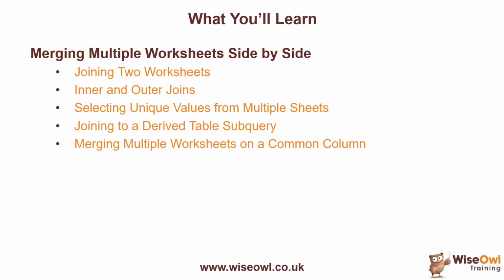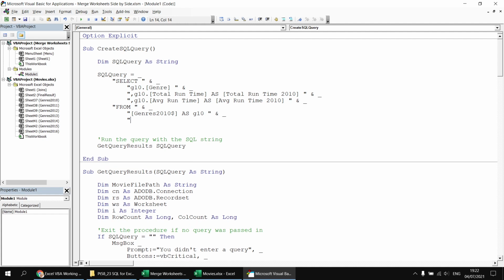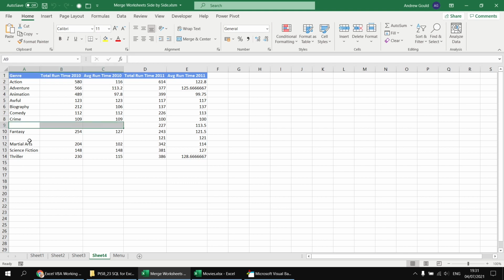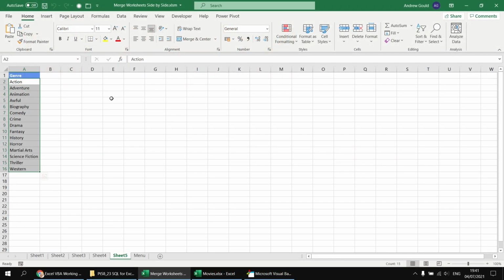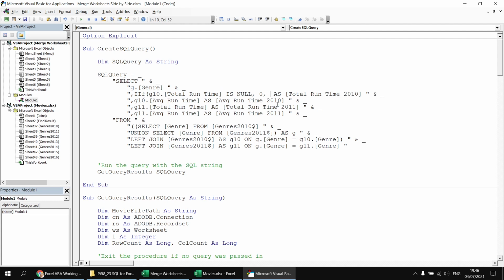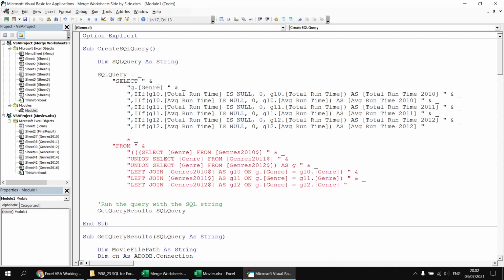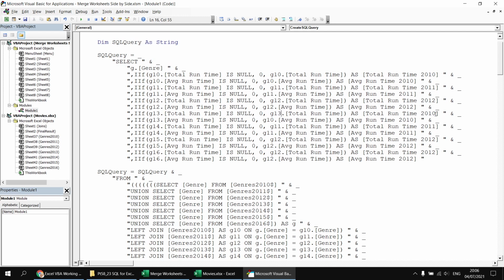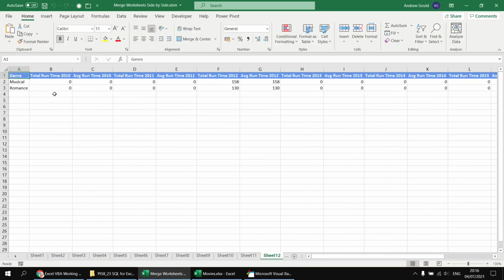Excel VBA Introduction Part 58.23 - SQL for Excel Files - Merge Worksheets Side by Side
This video shows you how to merge multiple worksheets using a combination of union queries and outer joins. You'll use a union query to create a master list of values to join on and use this query to populate a derived table subquery. You'll join other worksheets to the results of the subquery to produce a side-by-side merged set of results.

Chapters
00:00 Topic List
00:42 The Basic Setup
02:36 Joining Two Worksheets
04:42 Outer Joins
08:41 Creating a List of Genres with Union
10:13 Joining to a Derived Table Subquery
13:18 Replacing Nulls with Zero
14:56 Joining More Worksheets
16:47 Joining the Remaining Worksheets
21:30 Adding a Where Clause
22:47 Adding More Conditions